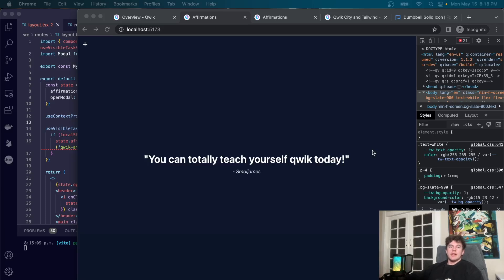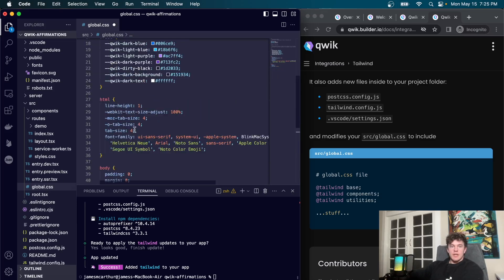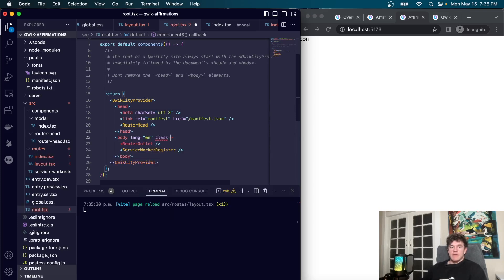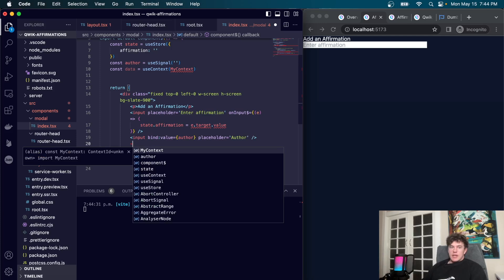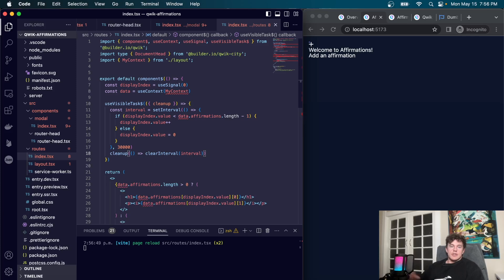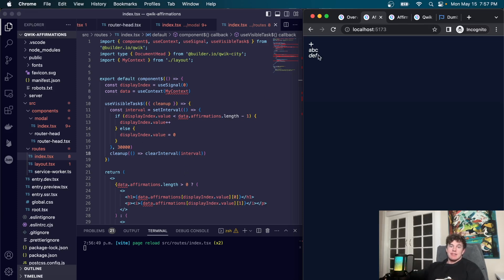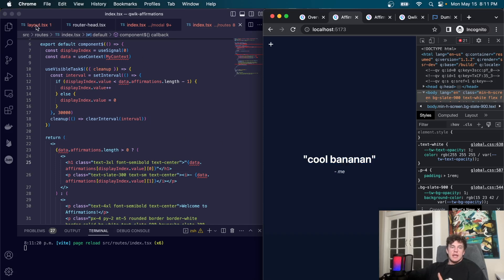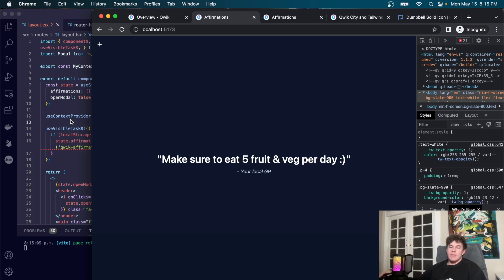Learn Qwik - The World's Fastest JavaScript Web Framework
Qwik is an absolutely brilliant (and incredibly fast) javascript web framework! In this video we look at how we can build modern CRUD apps with TailwindCSS & Qwik.

🔗 Resources

📚 Chapters

00:00 Intro + Demo
01:20 Init app w. TailwindCSS
06:30 Build App

🔖 Topics Covered

- Build a full stack app
- Learn Qwik
- Learn TailwindCSS
- Fastest JavaScript Framework